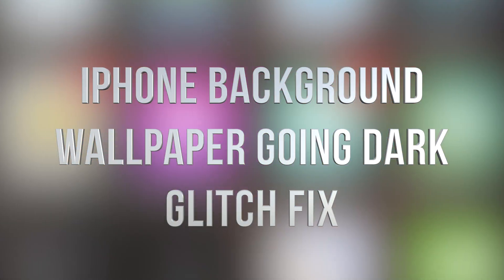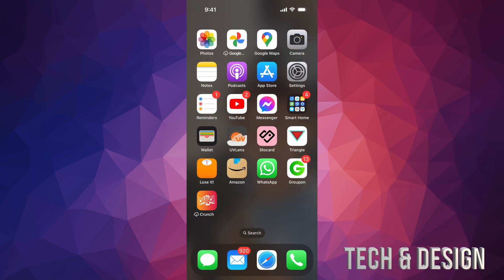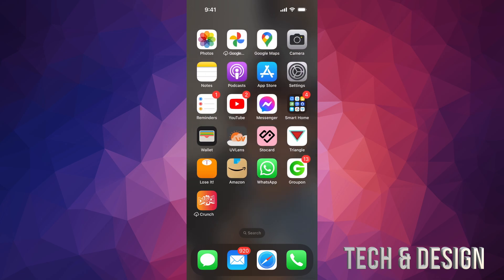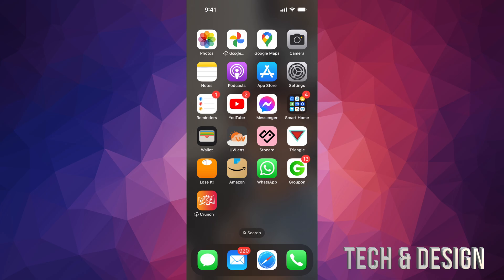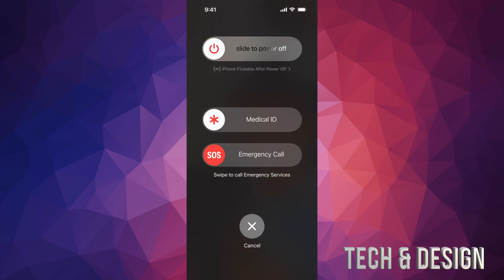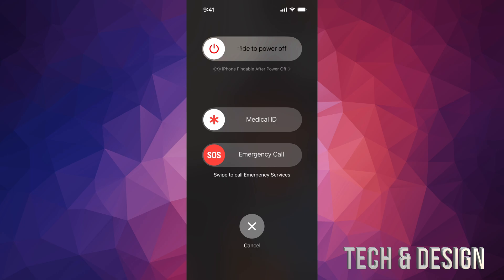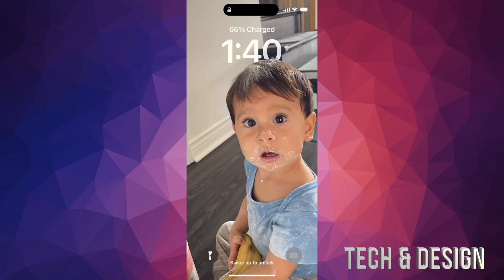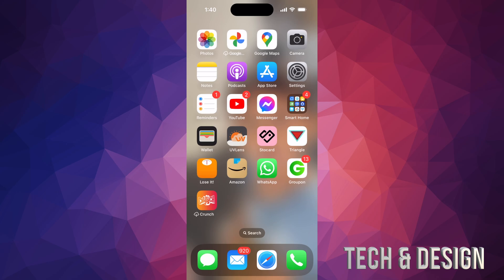iPhone background / wallpaper dark glitch | FIX